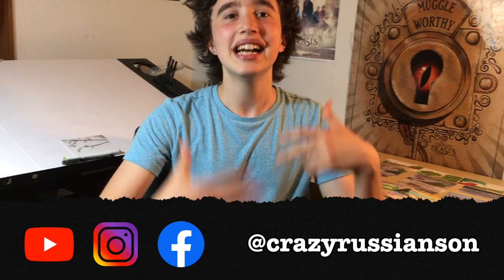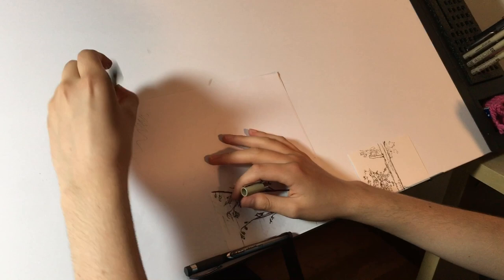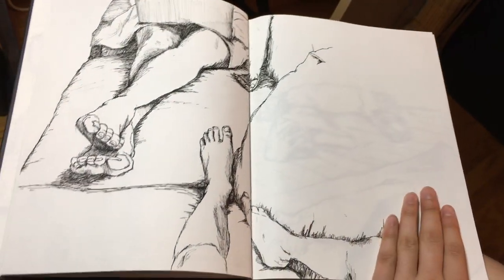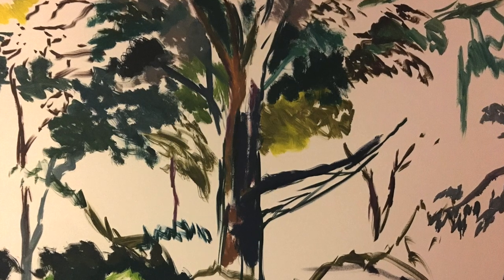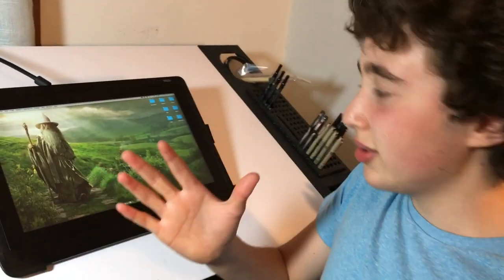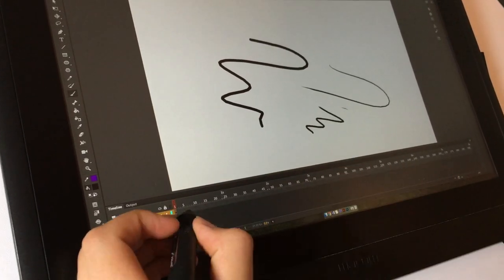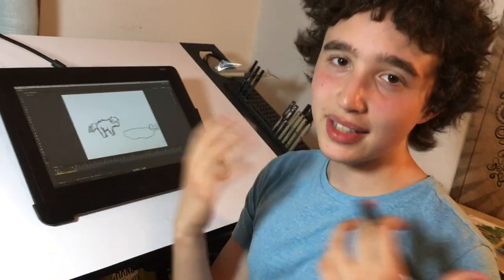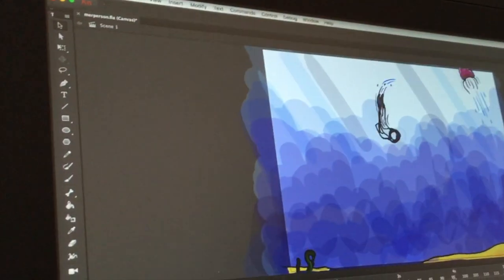Tour of My Art Studio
That's right! I am an artist, and today I wanted to show you my brand-new awesome setup and give you a sneak peek into my latest sketches, paintings, and animations. Enjoy!